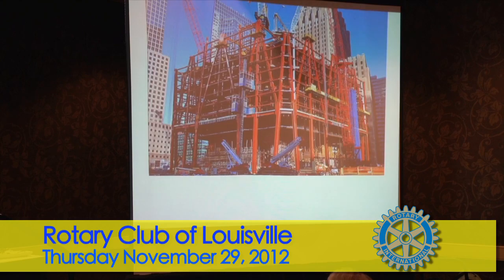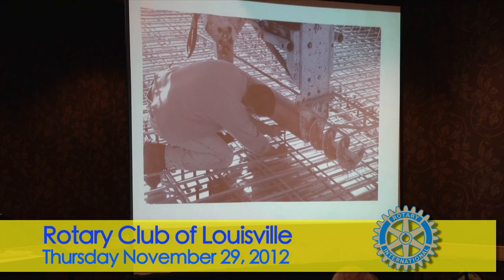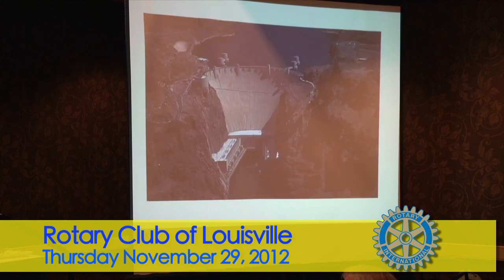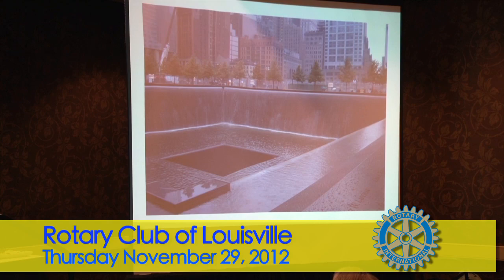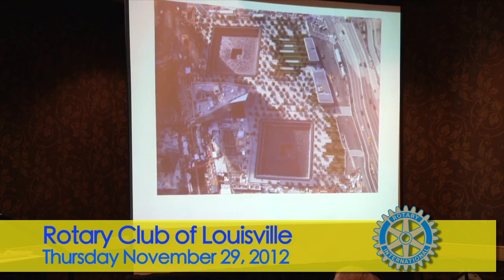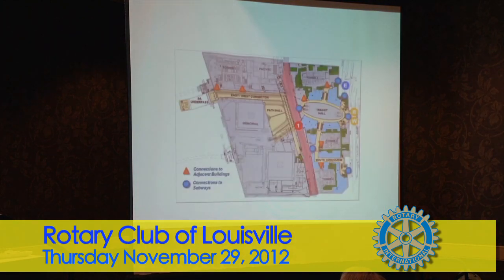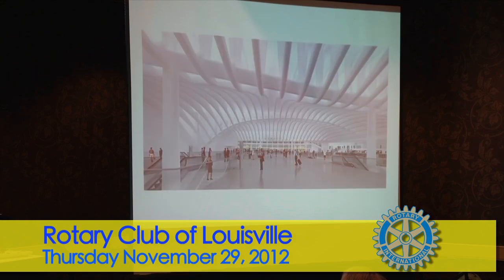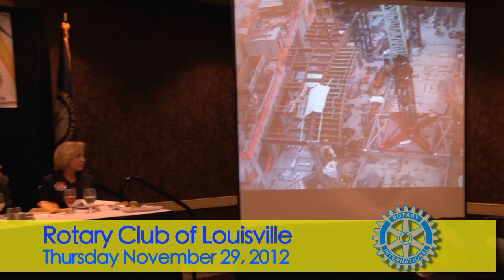Rotary Club of Lou Nov 29th 2012 David Ratterman WTC plus 11 years pt 2